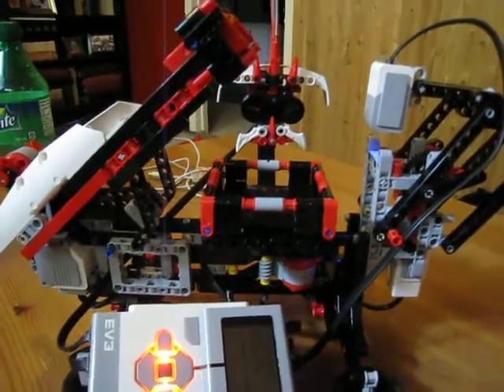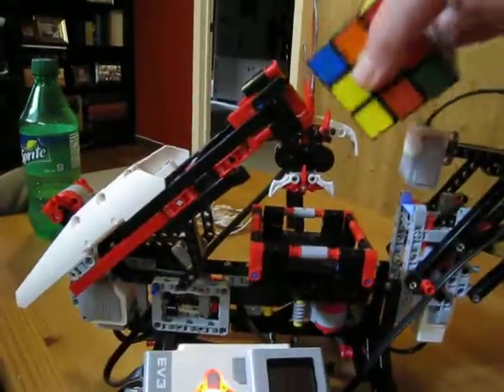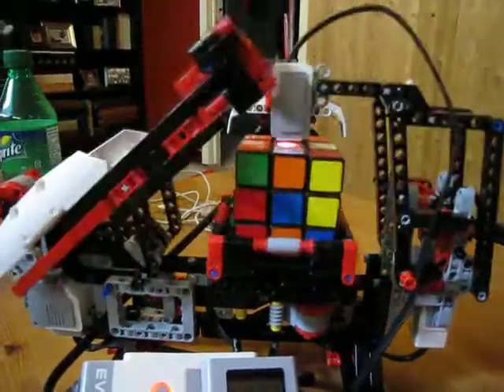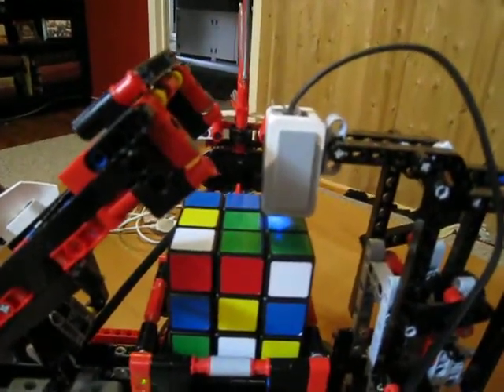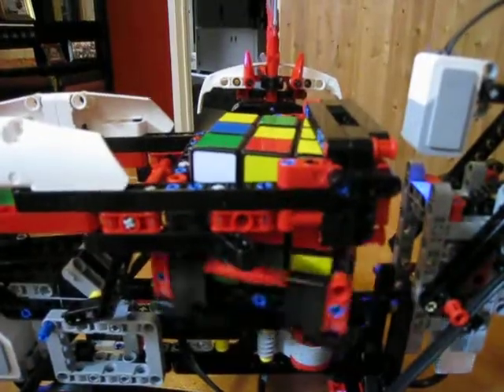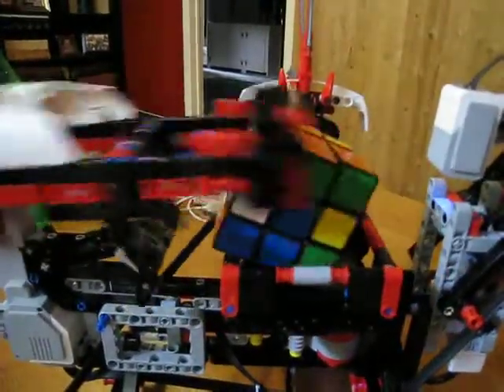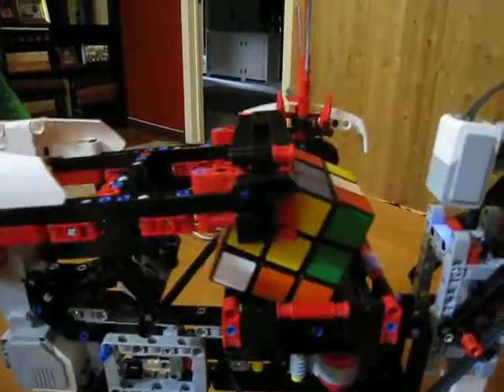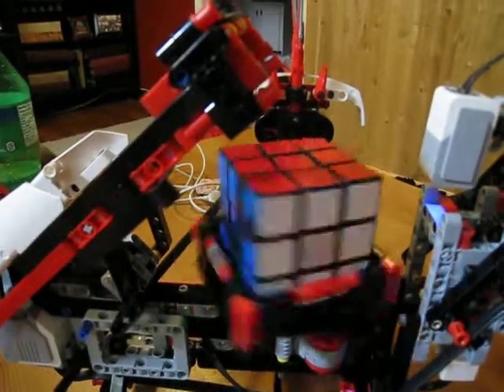Lego Mindstorm EV3 - Mindcuber Configuration - Rubik's Cube Solved!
Using the Lego Mindstorm EV3 robot kit, I built (from plans on-line) the Mindcuber configuration.  It scans, calculates the solution, and solves the cube.